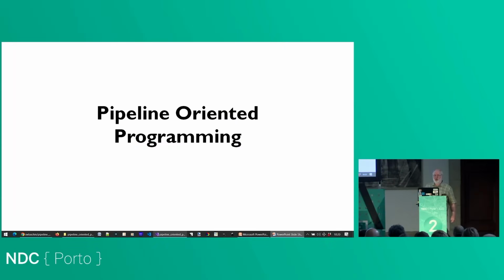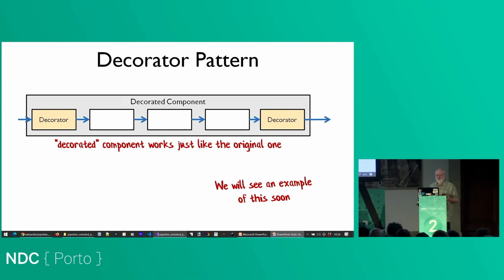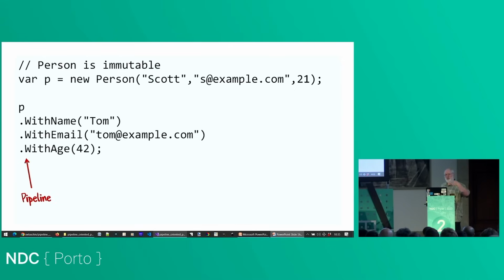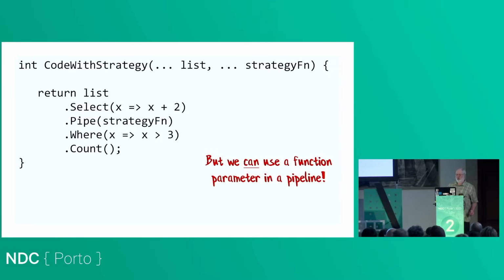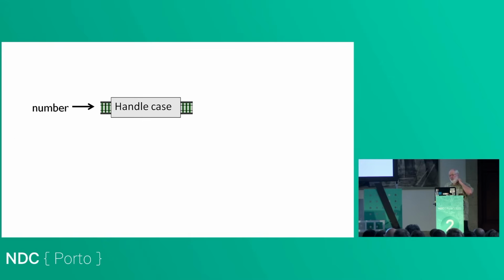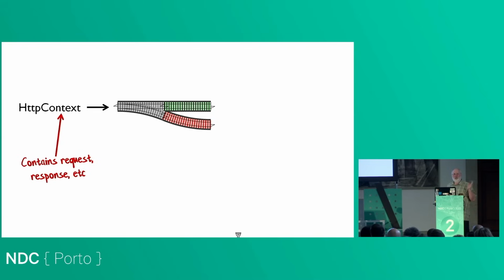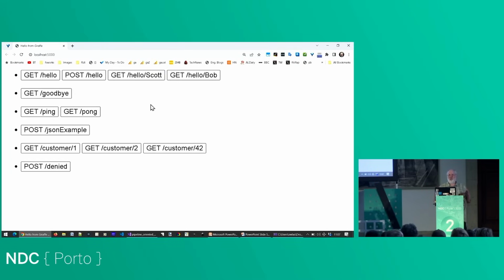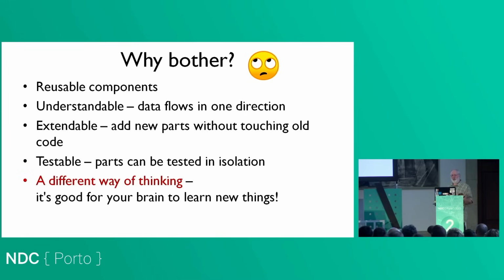Pipeline-oriented programming - Scott Wlaschin - NDC Porto 2023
This talk was recorded at NDC Porto in Porto, Portugal.

Passing data through a pipeline of transformations is an alternative approach to classic OOP. The LINQ methods in .NET are designed around this, but the pipeline approach can be used for so much more than manipulating collections.

In this talk, I'll look at pipeline-oriented programming and how it relates to functional programming, the open-closed principle, unit testing, the onion architecture, and more. I'll finish up by showing how you can build a complete web app using only this approach.